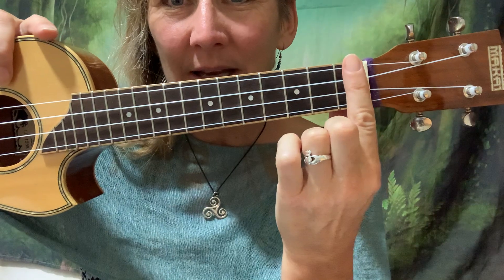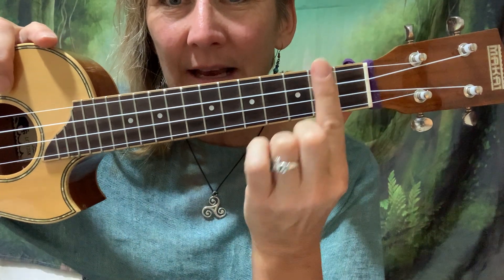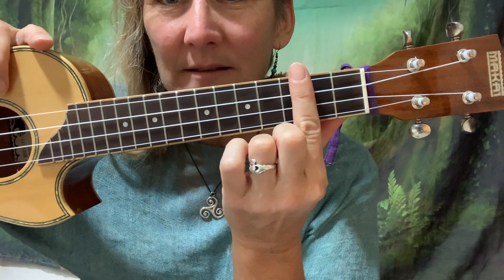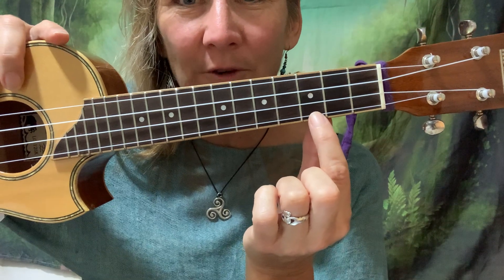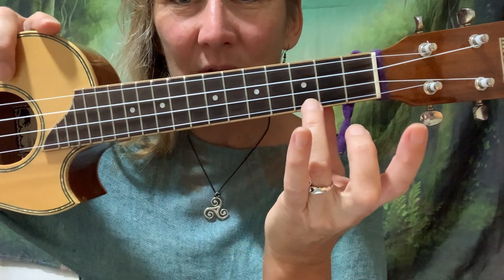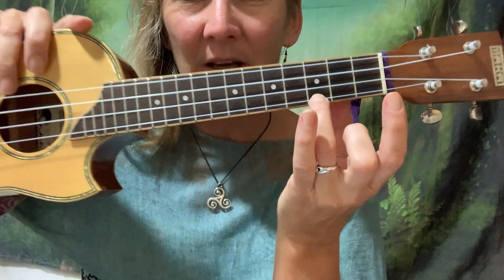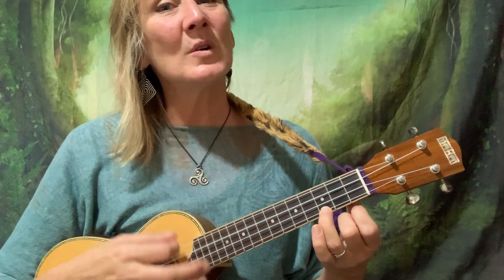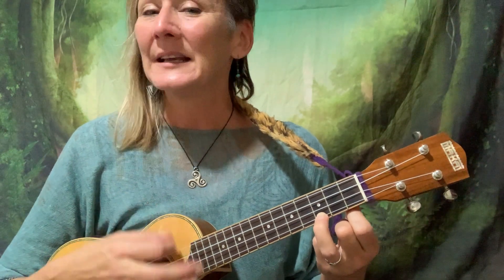Beginner Ukulele with Jewel - C Chord songs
1st steps with the Ukulele.
Play a song with just 1 chord!! In this video Jewel shows us how to play
'Row Your Boat', 'Inanay' & 'Frere Jacque' on the Ukulele using only the C chord.